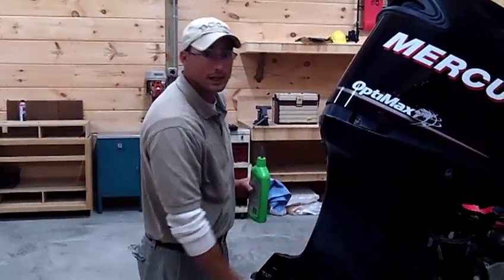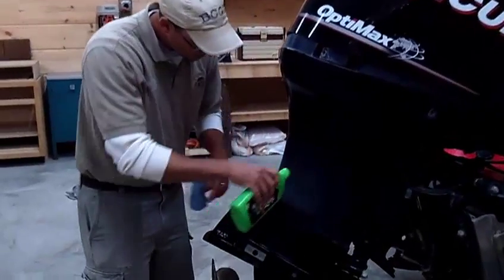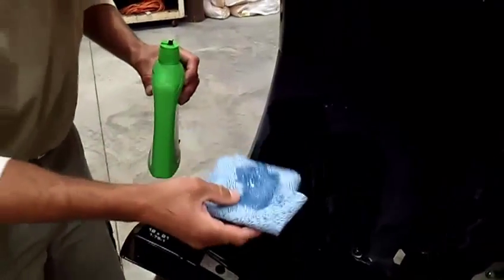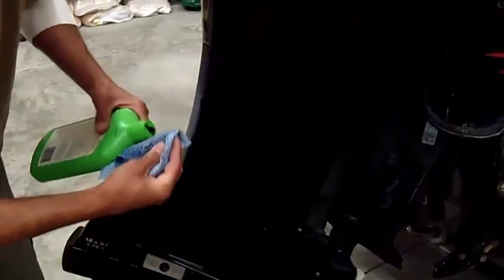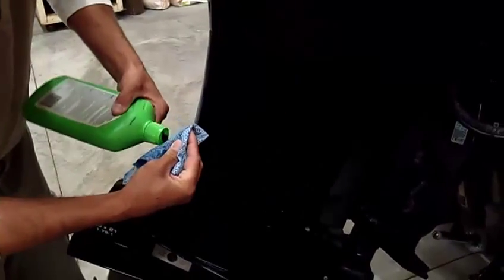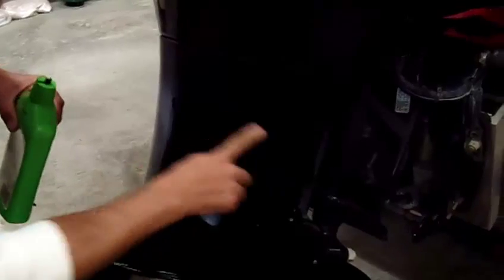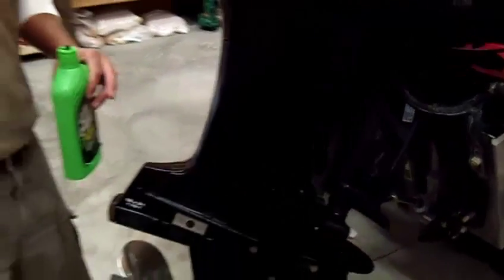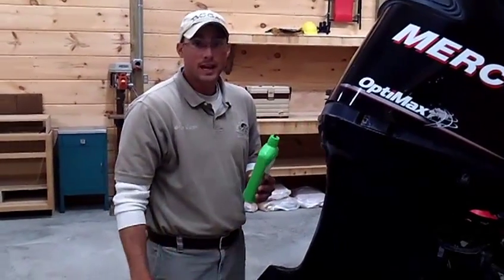BCGS Tip of the Week - Tip 9 Lime Away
Bring your lower unit back to it's original shine. Watch how Lime Away eats of the lime and calcium off your motor in seconds!